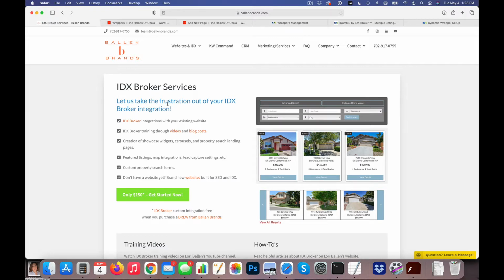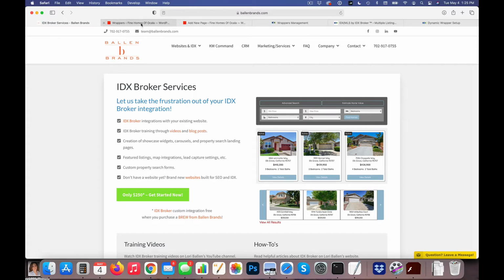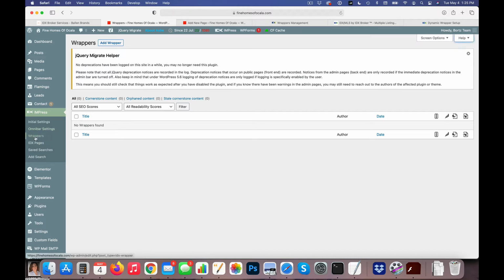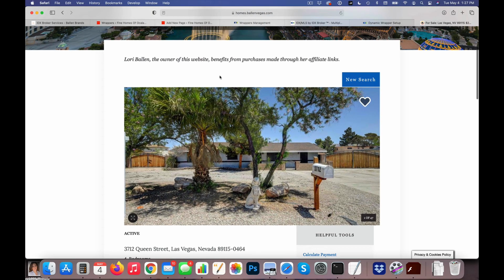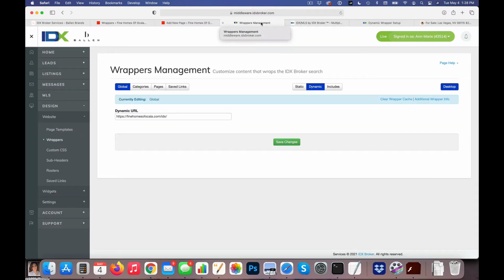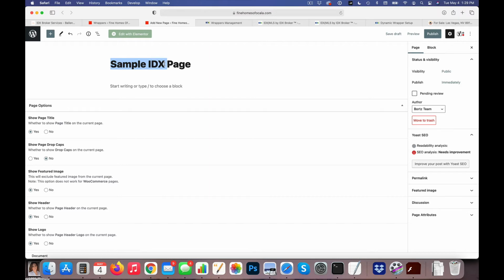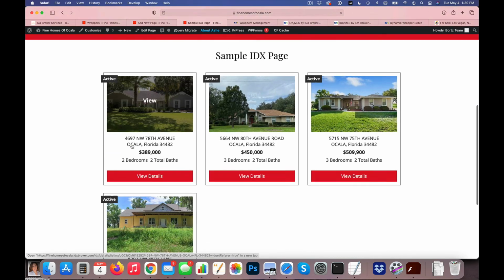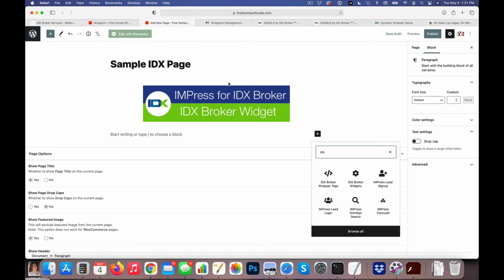IDX Broker Impress Plugin - Should I Install It?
To install, or not to install, the Impress Plugin from IDX Broker - THAT is the question… answered in this video. Learn what we recommend for best practices using this IDX WordPress plugin.

WordPress Websites, Real Estate Agent Websites and Lead Generation - Ballen Brands